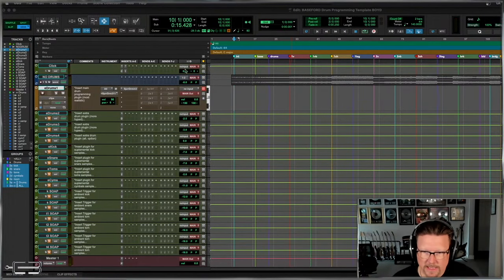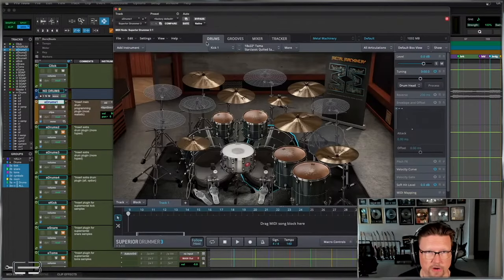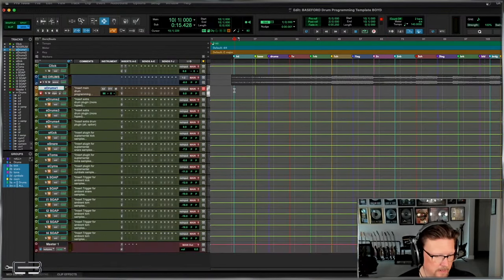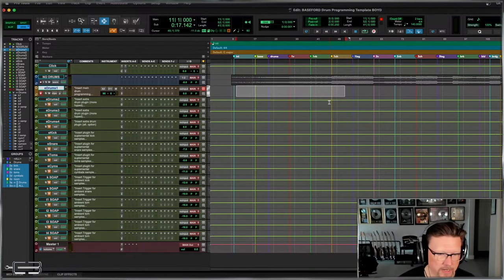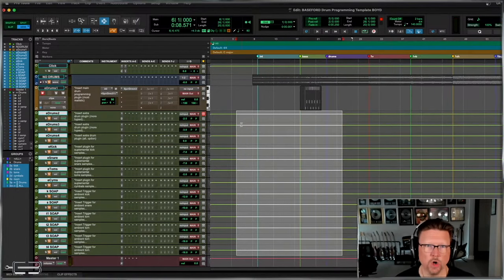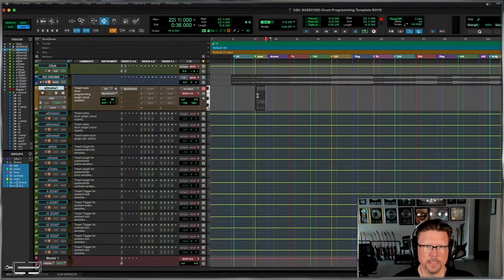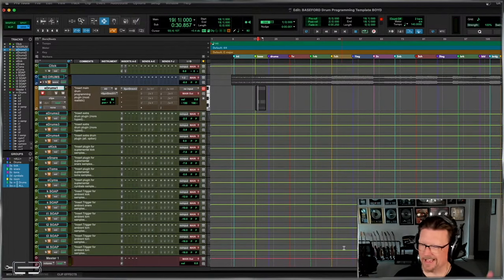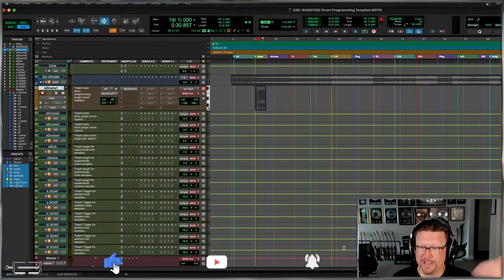My Famous? Drum Programming Method Explained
In this video, I'll show you the way I mix and match drum plugins & samples while programming massive drums!!